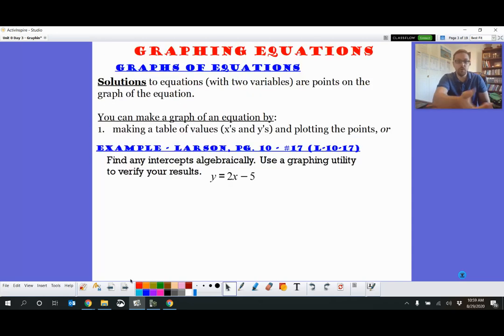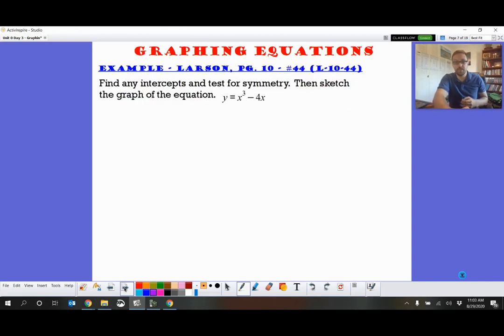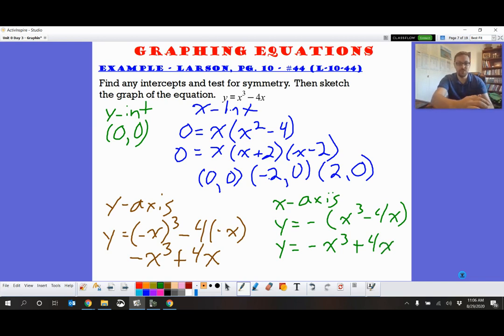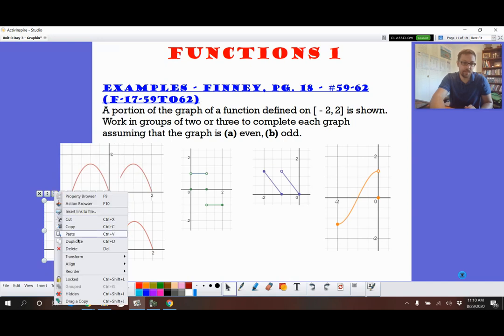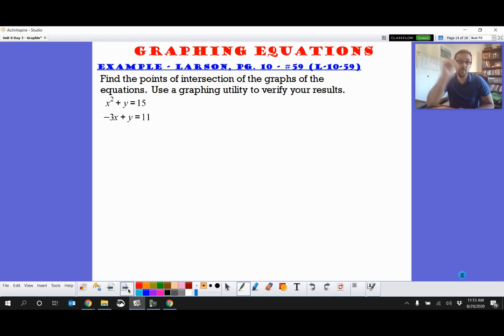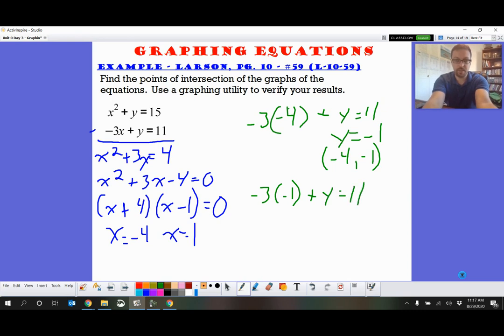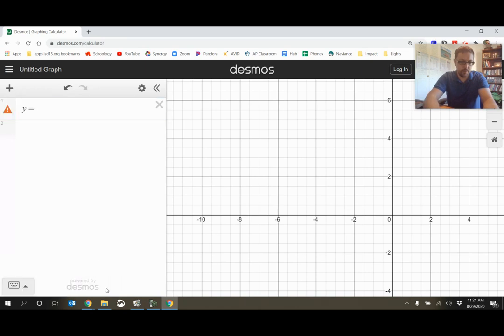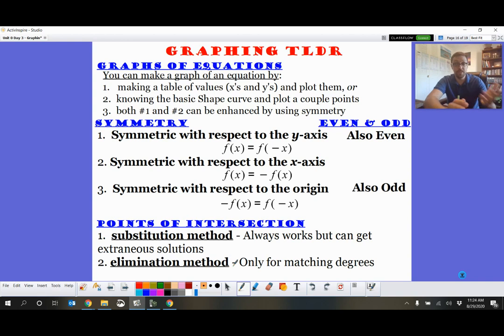Boot Camp 0-3 Graphing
This is our first video using problems from the Larson book!

Chapters:
0:00 Introduction
0:48 L-10-17
1:40 L-10-19
3:29 Symmetry
4:25 L-10-44
9:39 Even and Odd Functions F-22-67to70
14:04 Systems of Equa L-10-59
19:01 L-10-61
24:57 TLDR Summary